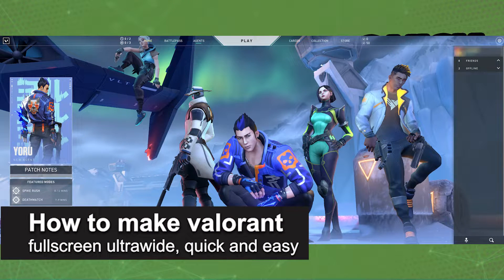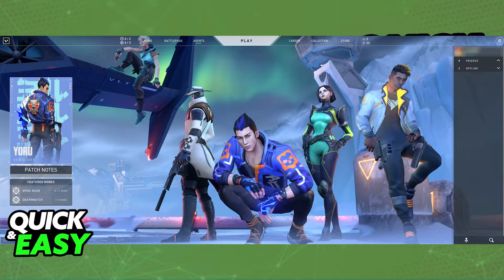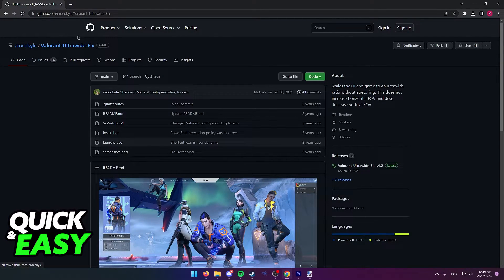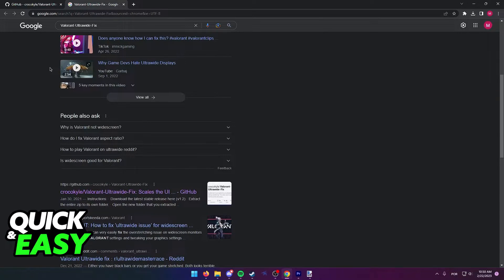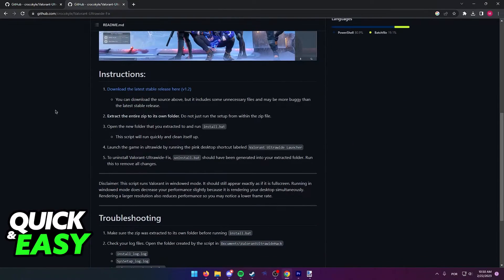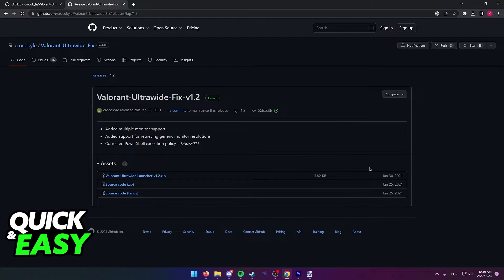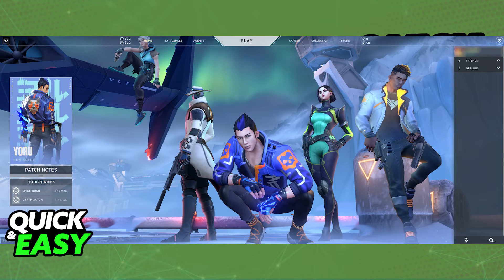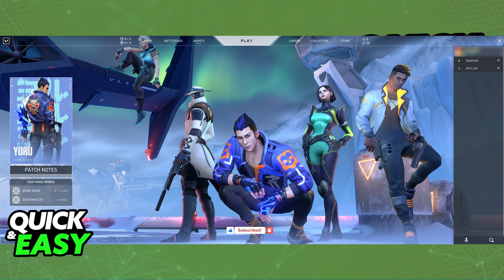How To Make Valorant Fullscreen Ultrawide [Very EASY!]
In this video I will show you how to make valorant fullscreen ultrawide.

I hope I have helped you with the video!